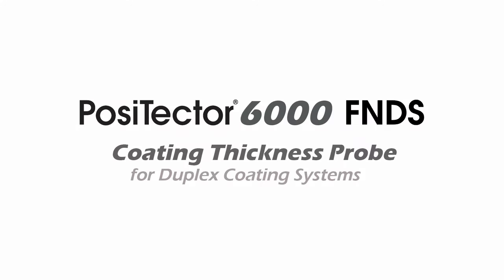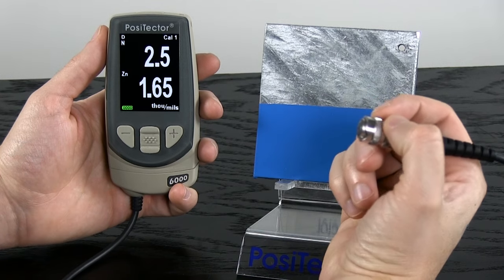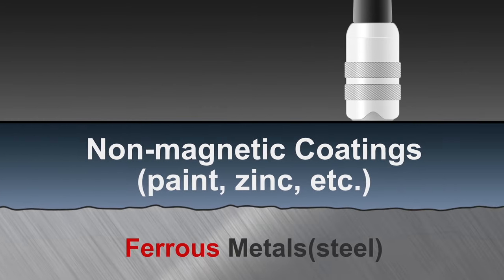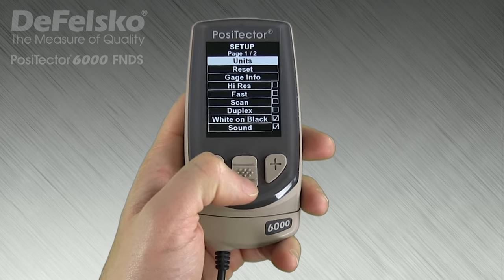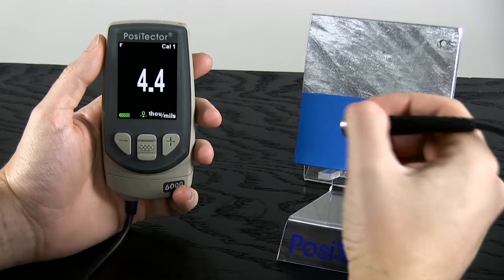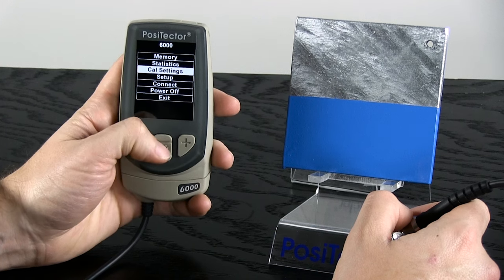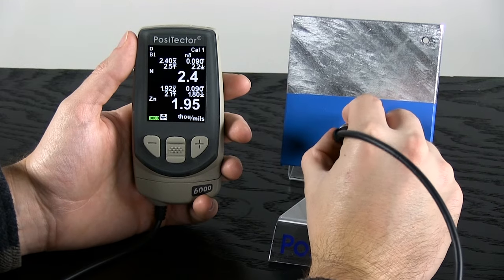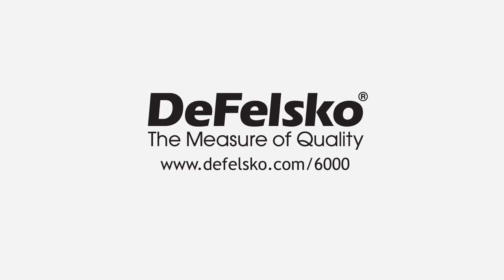Duplex Coating Thickness Measurement—PosiTector 6000 FNDS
The PosiTector 6000 FNDS probe measures the individual thicknesses of both the paint and the zinc layers in a duplex coating system with a single reading.

Duplex coating systems use a combination of two corrosion protection systems – typically paint or powder coating over galvanized steel (hot-dip, electro or zinc spray metallizing). The resultant corrosion protection is superior to either protection system used independently.

In Duplex mode, the PosiTector 6000 FNDS utilizes both magnetic (ferrous) and eddy current (non-ferrous) principles simultaneously to calculate and display the individual paint and zinc layer thicknesses. The magnetic principle is used to measure the combined paint/zinc thickness over the ferrous substrate, and the eddy current principle is used to measure the paint thickness over the non-ferrous zinc coating. The zinc thickness is calculated by subtracting the paint thickness from the combined paint/zinc thickness measurement.

Timestamps:
0:00 – What is the PosiTector 6000 FNDS?
0:17 – What is a Duplex Coating System?
0:38 – Principle of Operation
1:08 – How to Measure Duplex Coatings with the PosiTector 6000 FNDS